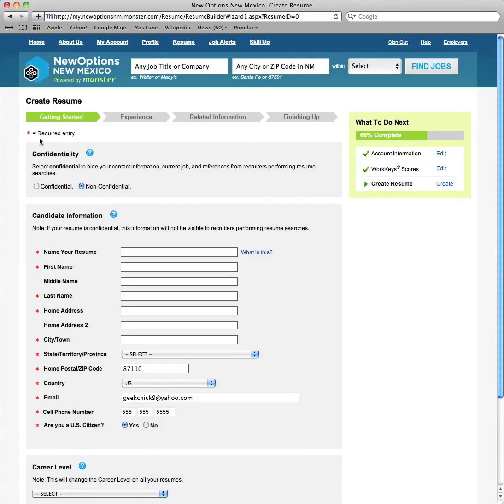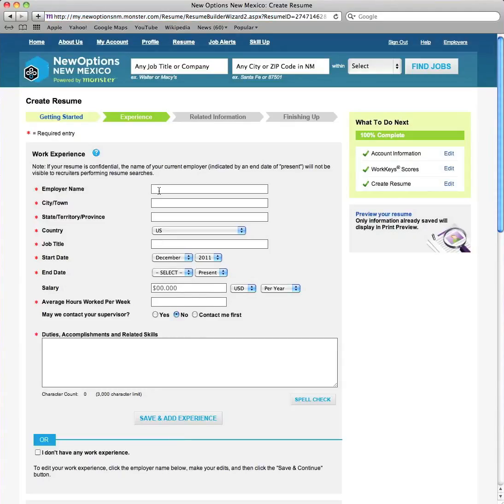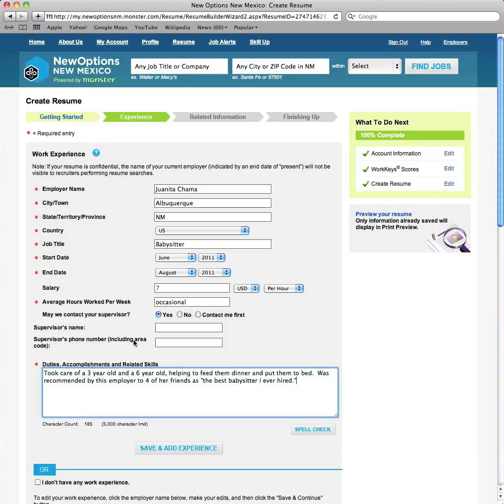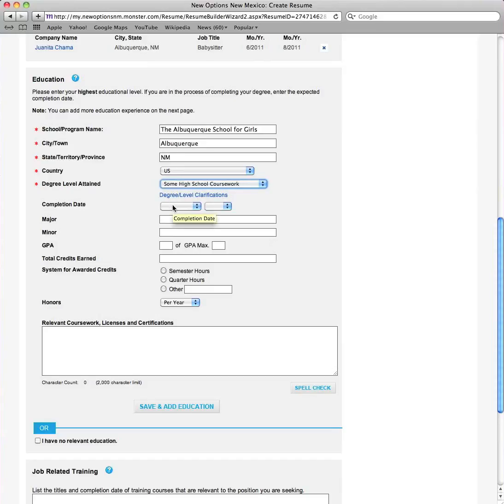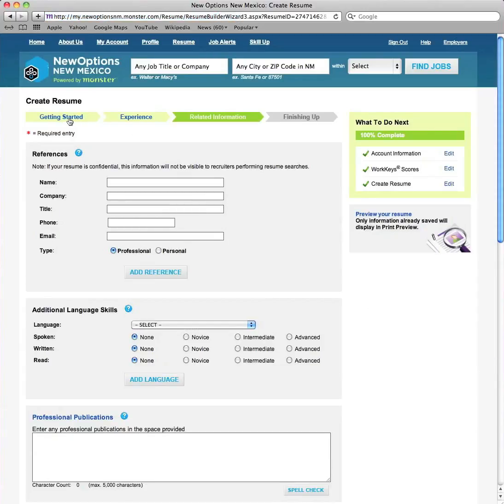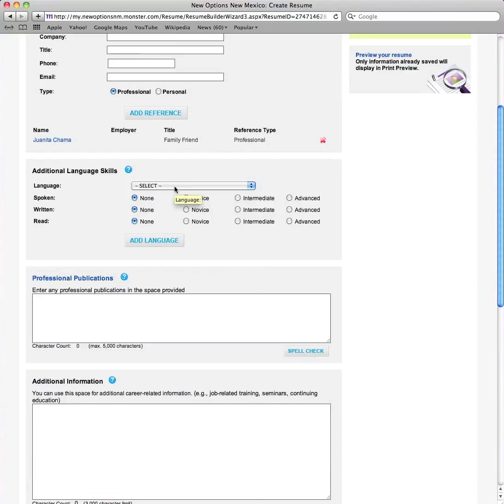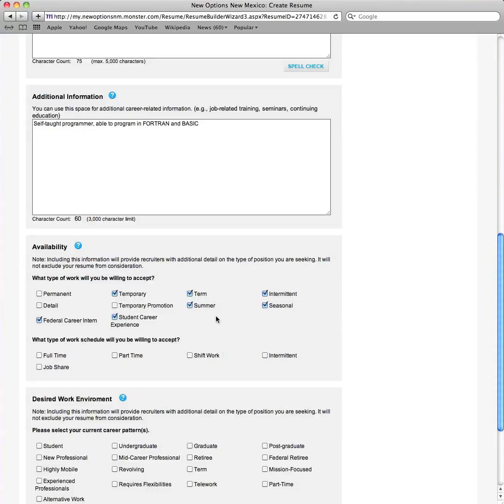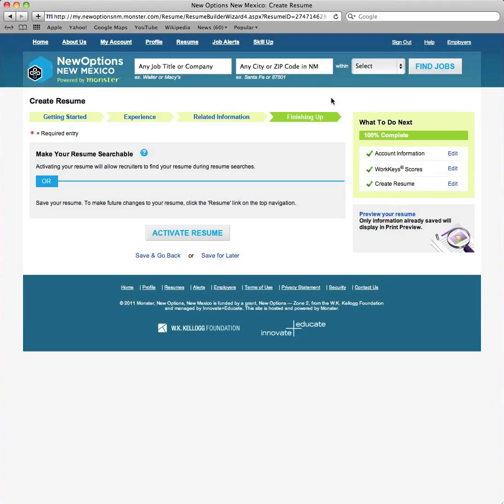Building Your Resume